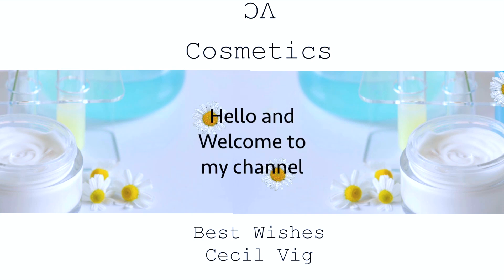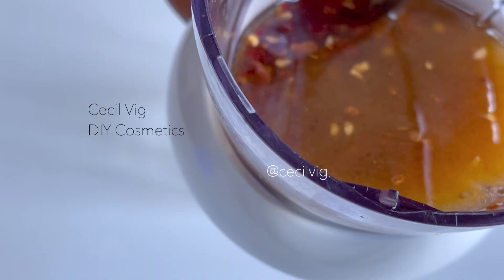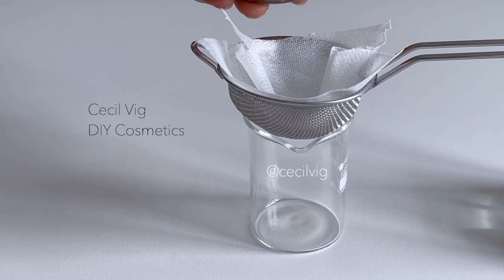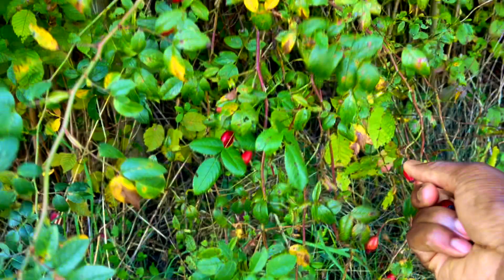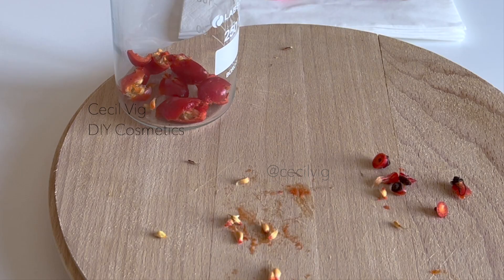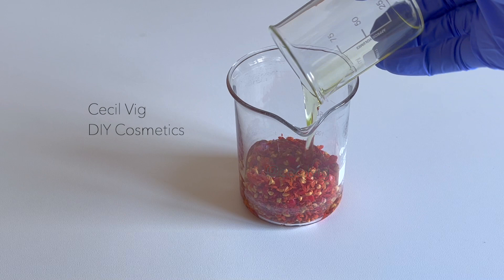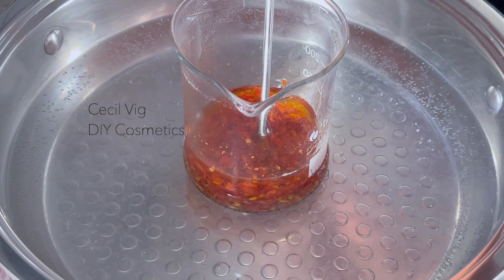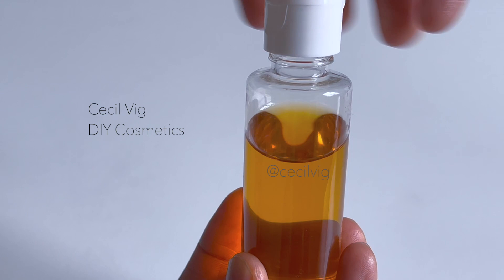How I Make My Rosehip Oil At Home (DIY Infused)